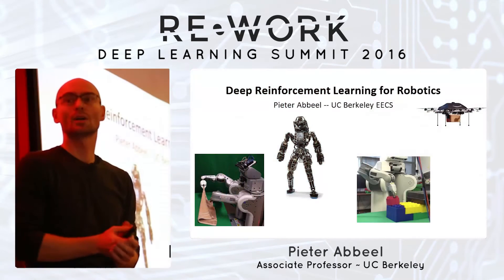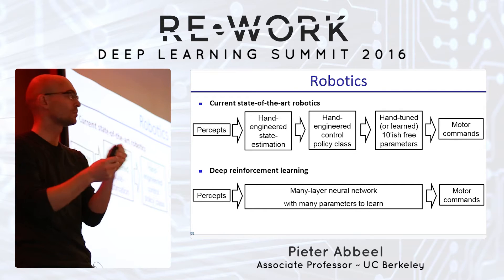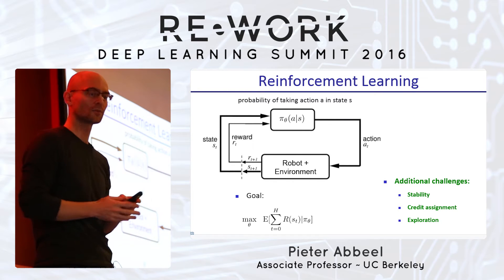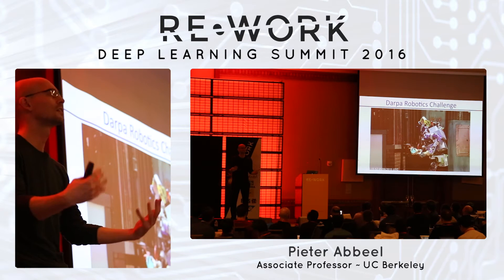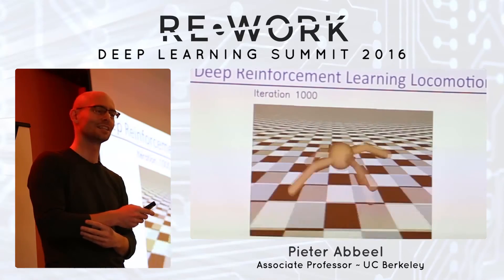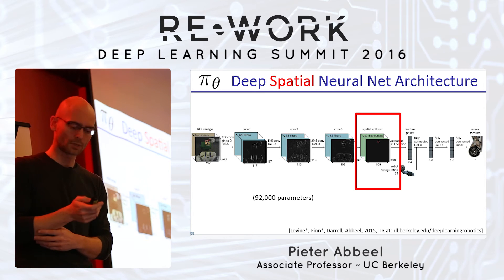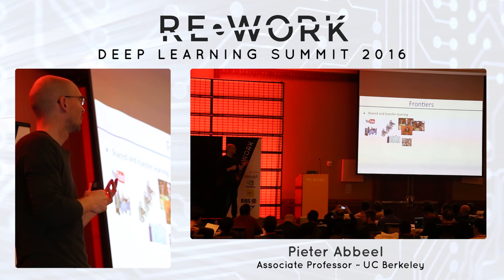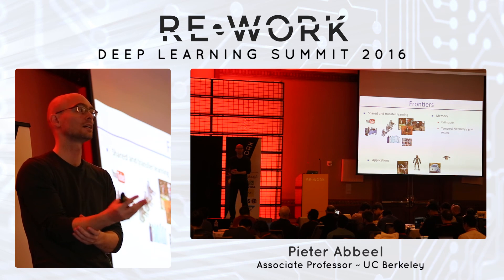Deep Reinforcement Learning for Robotics - Pieter Abbeel, Associate Professor, UC Berkeley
Deep learning has enabled significant advances in supervised learning problems such as speech recognition and visual recognition. Reinforcement learning provides only a weaker supervisory signal, posing additional challenges in the form of temporal credit assignment and exploration. Nevertheless, deep reinforcement learning has already enabled learning to play Atari games from raw pixels (without access to the underlying game state) and learning certain types of visuomotor manipulation primitives. I will discuss major challenges for, as well as some preliminary promising results towards, making deep reinforcement learning applicable to real robotic problems.

Pieter Abbeel (Associate Professor, UC Berkeley EECS) works in machine learning and robotics, in particular research on making robots learn by watching people (apprenticeship learning) and how to make robots learn through their own trial and error (reinforcement learning). His robots have learned: advanced helicopter aerobatics, knot-tying, basic assembly, and organizing laundry. His awards include best paper awards at ICML and ICRA, Young Investigator Awards from AFOSR, ONR, Darpa and NSF, the Sloan Fellowship, the MIT TR35, the IEEE Robotics and Automation Society Early Career Award, and the Dick Volz Best U.S. Ph.D. Thesis in Robotics and Automation Award.